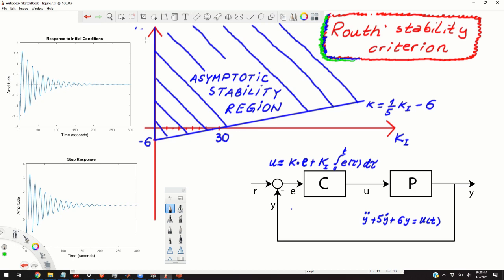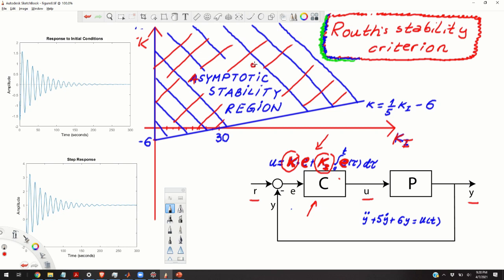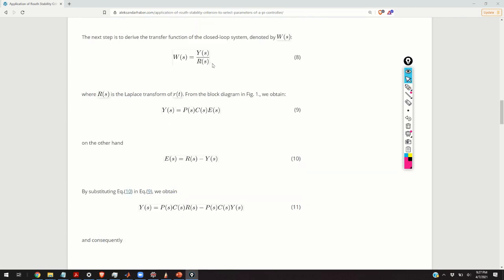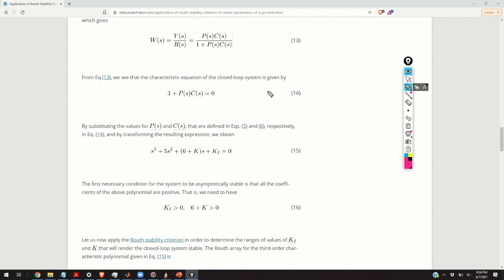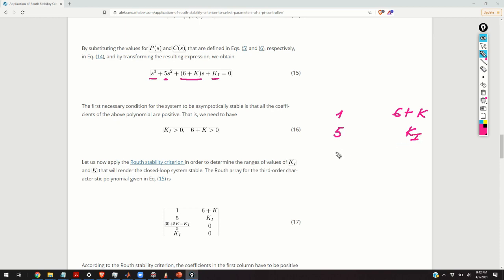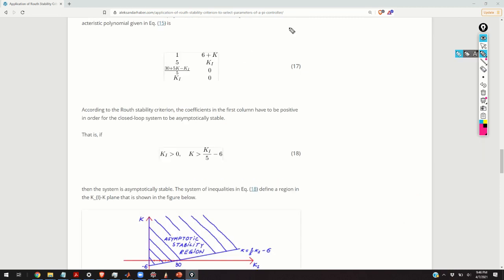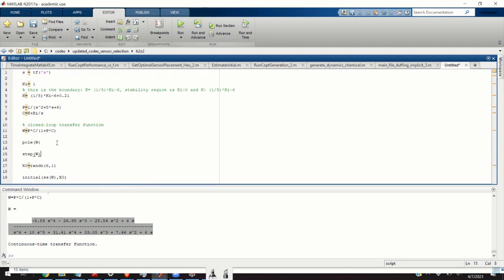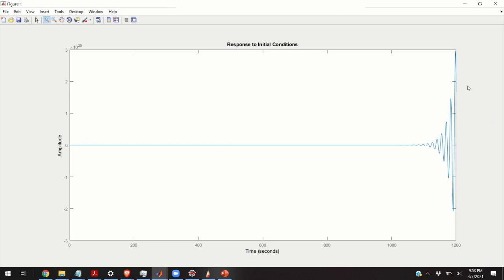Select Parameters of Proportional Integral Controllers Using Routh's Stability Criterion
In this video, you can learn how to select the parameters of proportional-integral controllers using Routh's stability criterion. The selected parameters will render the system asymptotically stable. This technique can be used for controller tuning.